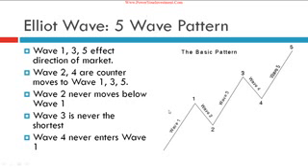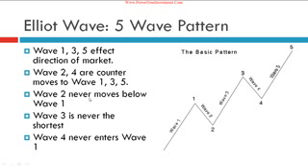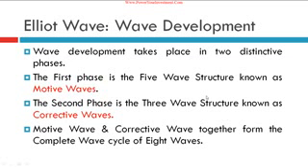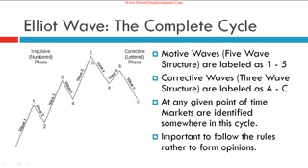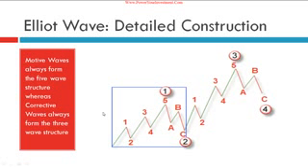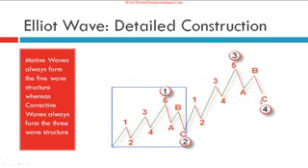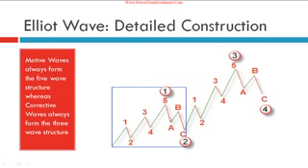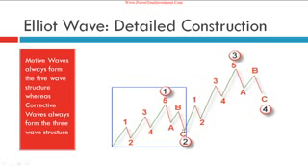Elliott wave basic part*1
Elloitt wave basic 1